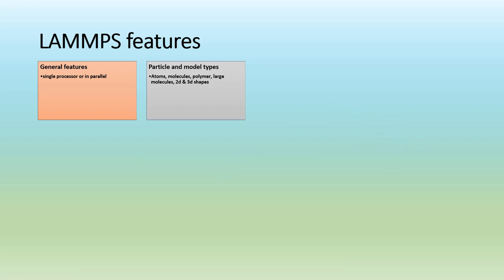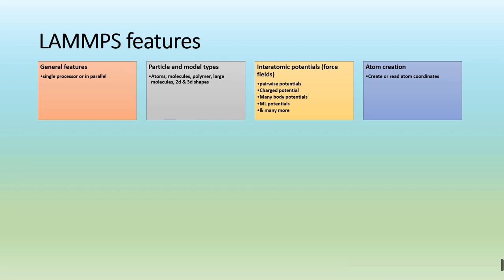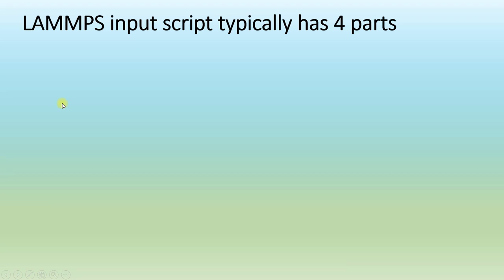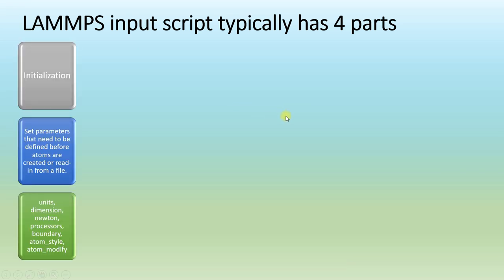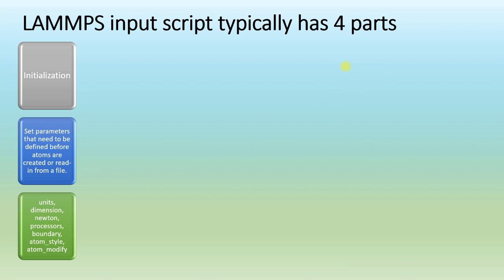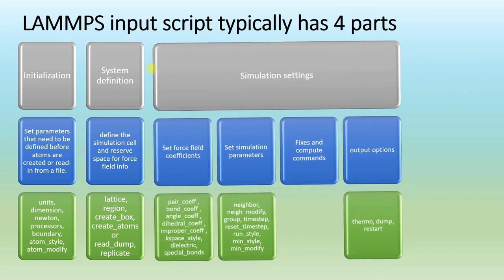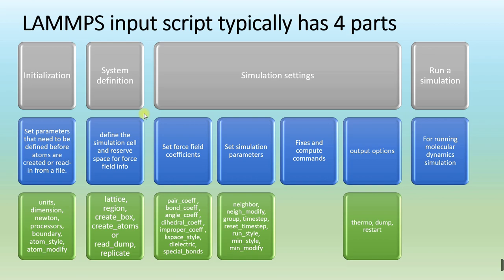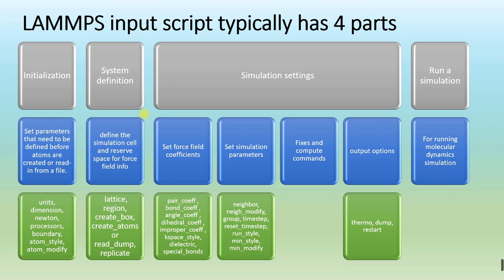How does lammps work | Part 1| Basic Intro P1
LAMMPS is a classical molecular dynamics simulation code with a focus on materials modeling. It was designed to run efficiently on parallel computers.
In this video series, i will talk about working of lammps.